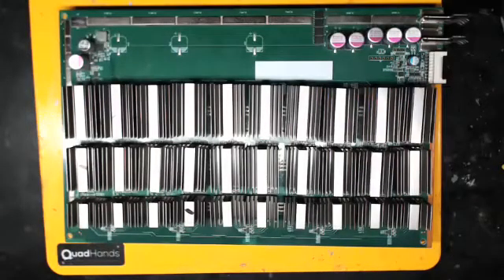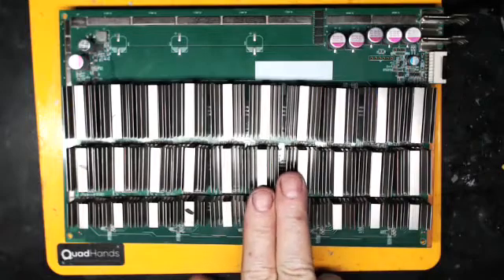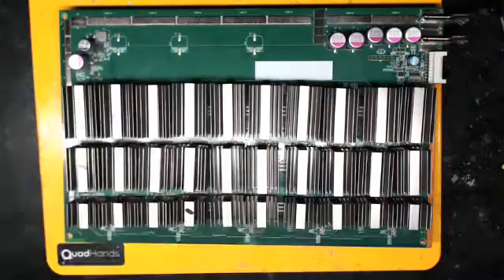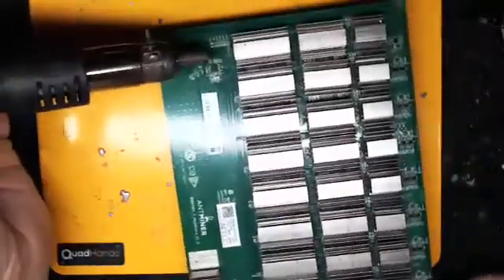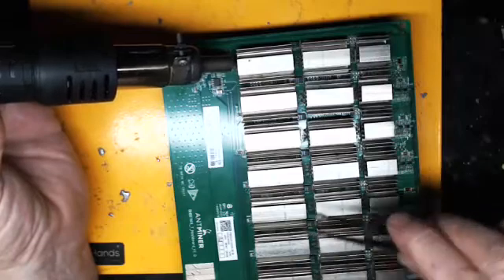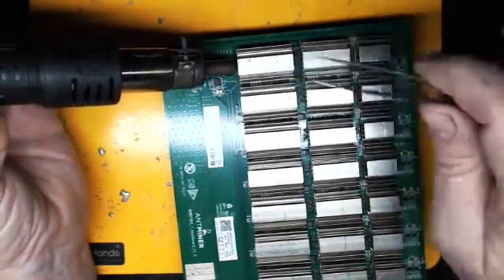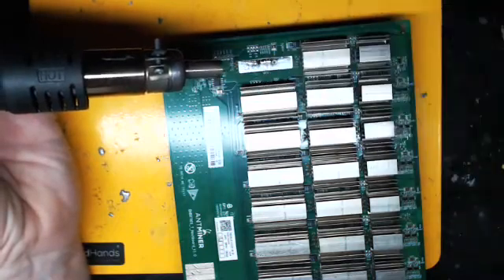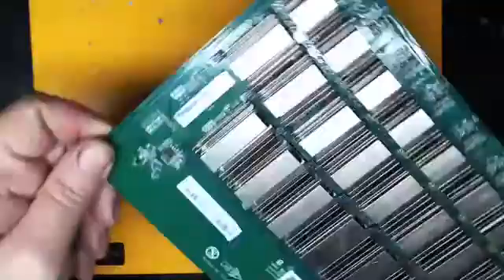hashboard repair: 0 Asic found Part 2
In this video we continue to examine this 0 asic found hashboard.  I picked up a strange resistance on chip 30 and I think I've replaced it before.  Could be a bad solder job.  However, after further examination, I postpone the chip replacement.  I show how I begin to prepare for a BM1397 replacement, however, I may not need to do it.  See part 3 for what I discovered when I examined the board more.  If what I found in part 3 didn't fix it, I'll be back at trying to find out what is wrong with this board.

Bitcoin: bc1qnsa5jsm7xfs7yxnr4fj3f7v3j3syz5x7gtmj8r